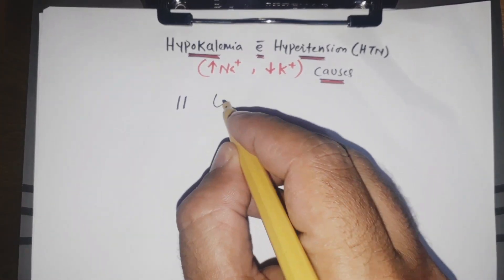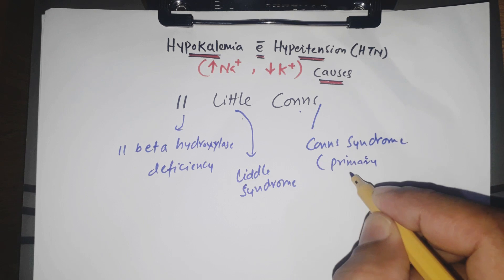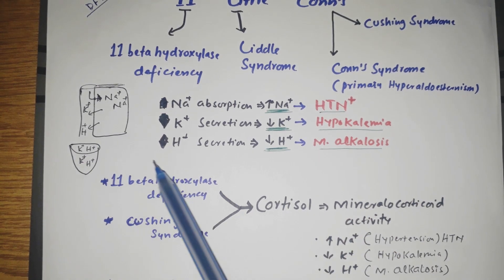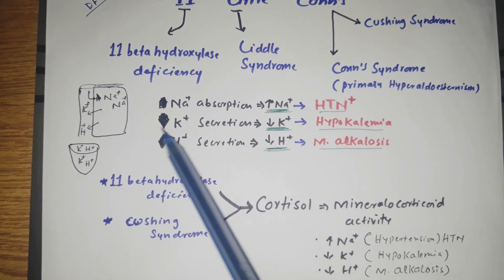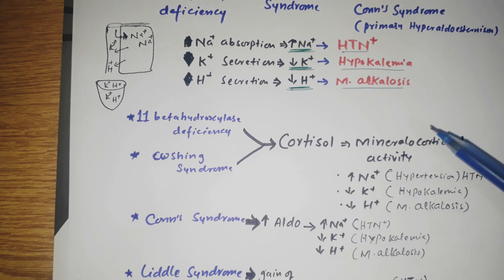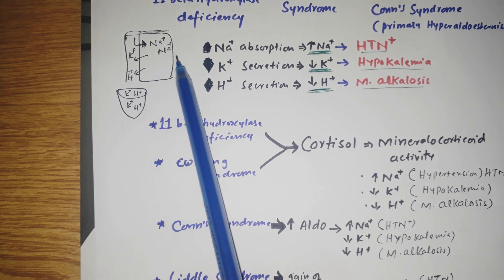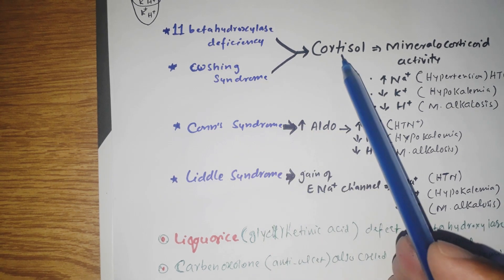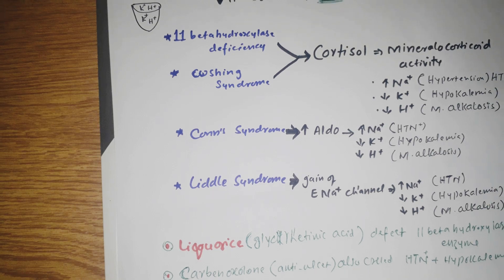Mnemonic for Hypokalemia associated with Hypertension